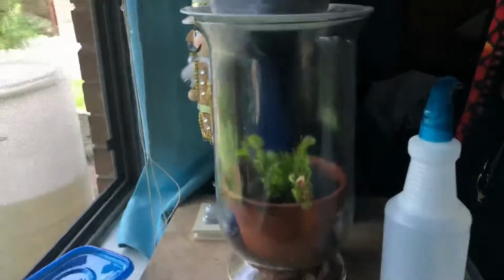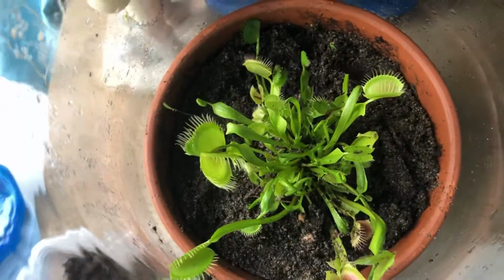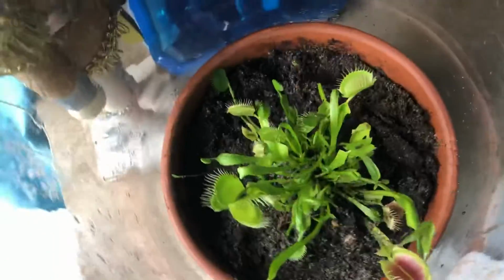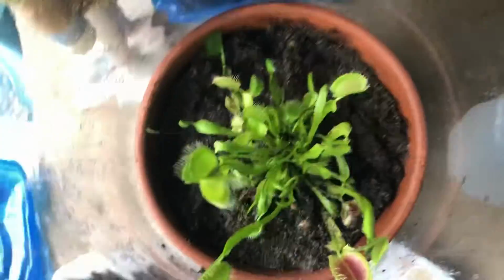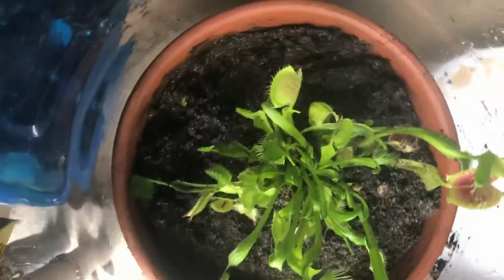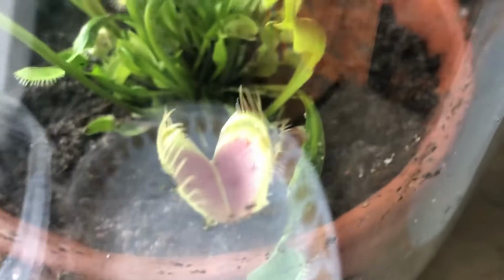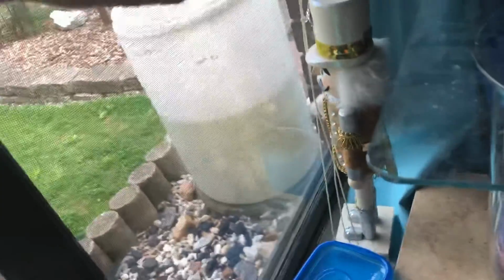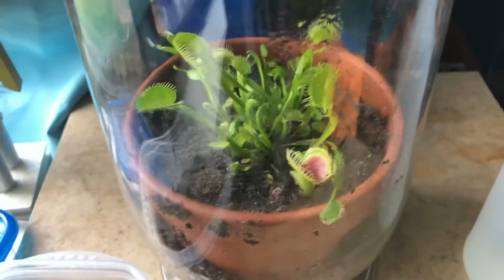How to grow a Venus Fly Trap the right way!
Venus fly traps require special care and once you get it right, they thrive. I will probably make a part 2 to this because there is more you need to know about these plants.

Stay safe and fantastic!